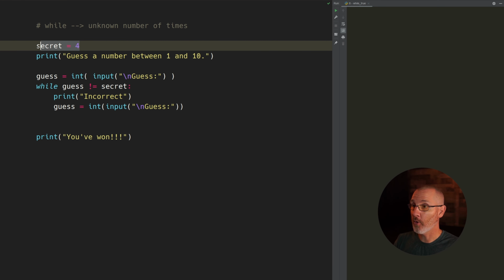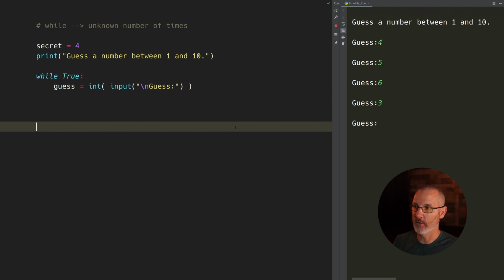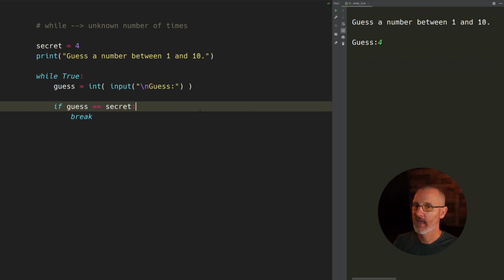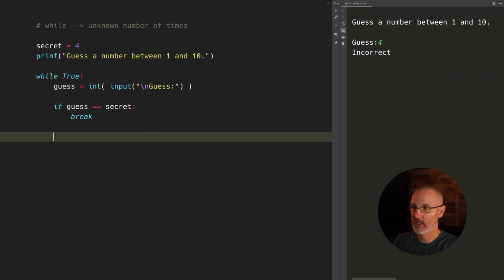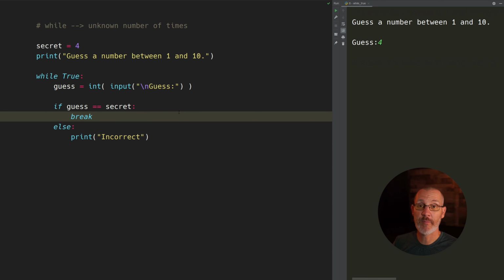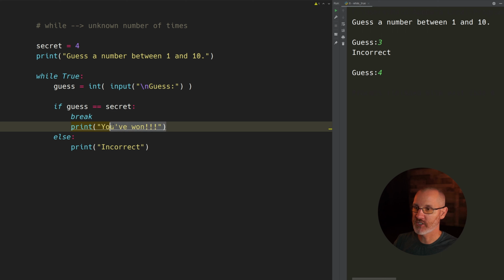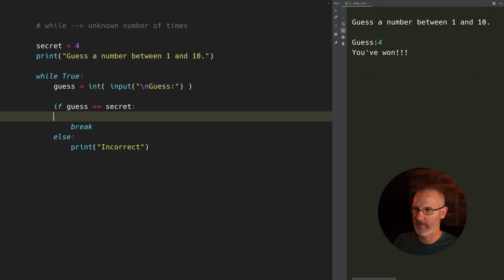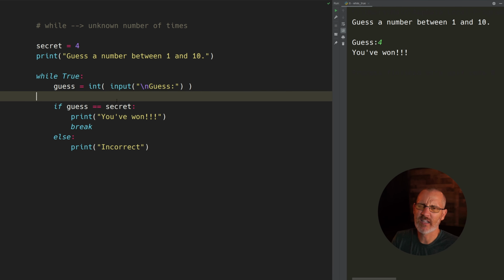Python | Loops - while true (29/29)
🐍 Python while True Loop Mastery: Harnessing Infinite Iteration 📚

📢 Welcome to our Python programming tutorial! In this video, we'll unlock the potential of the while True loop, delving into the world of infinite iteration and dynamic control. Learn how to create loops that run indefinitely, offering flexibility and continuous execution in your Python programs. Whether you're a coding enthusiast or an experienced developer, understanding this powerful loop structure is essential for building robust and adaptive applications.

Whether you're mastering while True loops or refining your coding skills, we're here to support your Python journey.